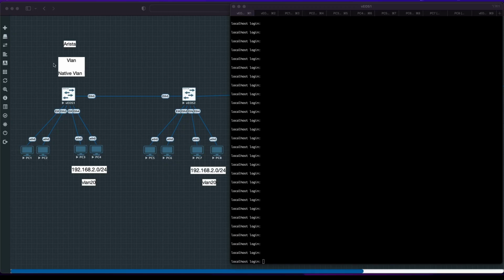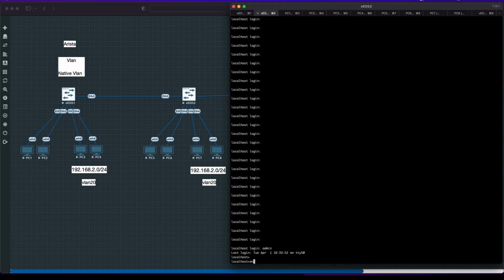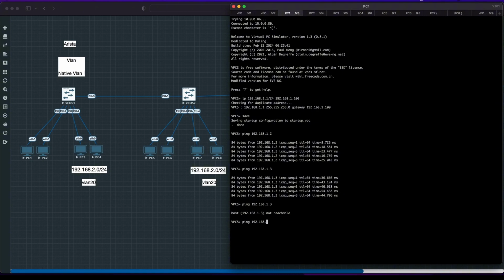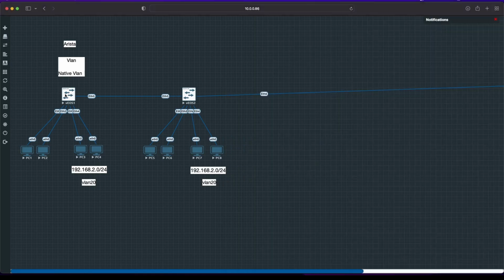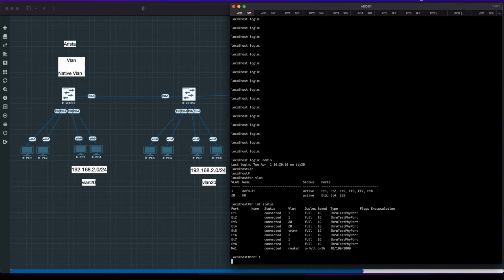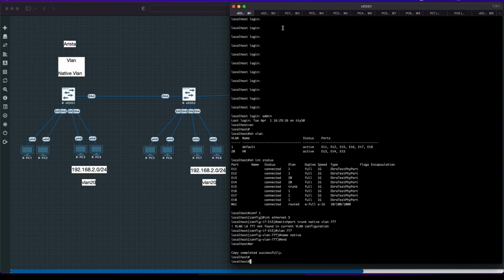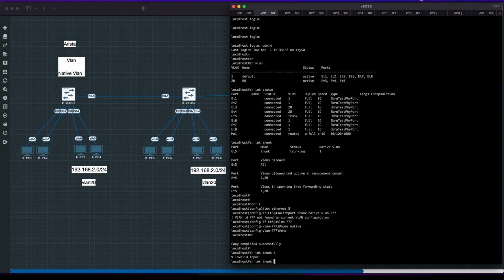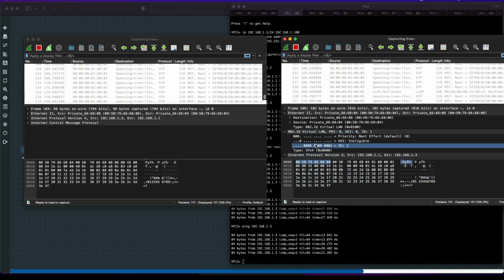3.How to configure Native Vlan in Arista ? | EOS switch !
VLAN in Arista
In this video will you will be able to understand:
How to create VLAN
How to configure Native VLan